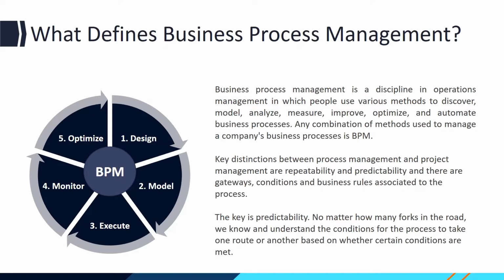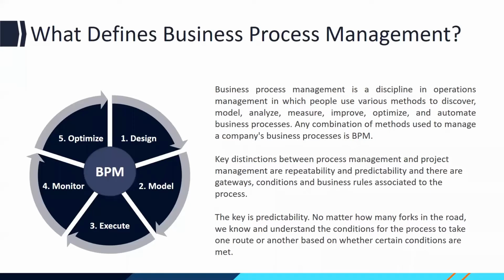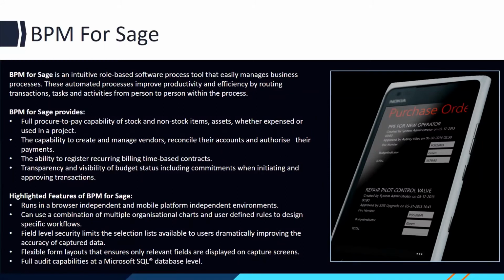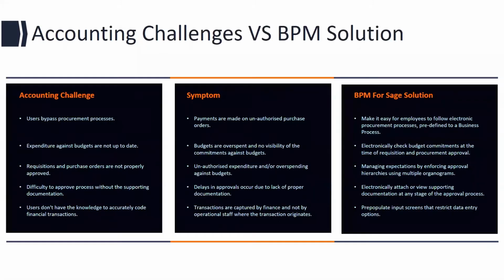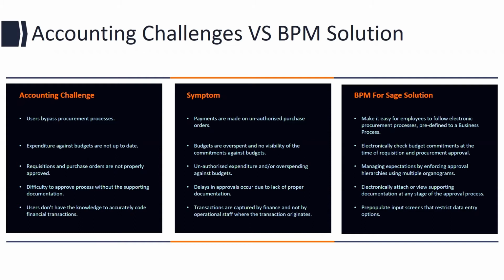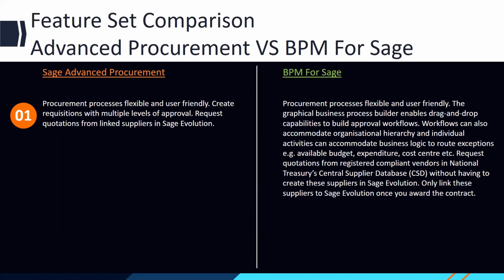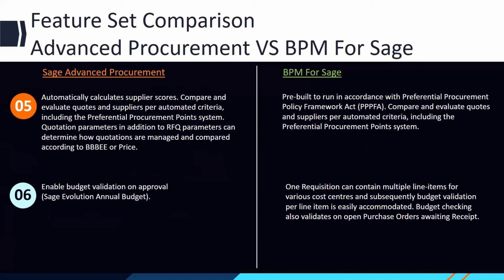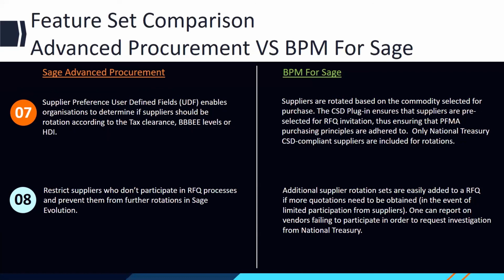BPM: Introduction - A Journey into Process automation (Part 1 of 2)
Discover the power of Business Process Management (BPM) and how it can transform your organization. In this video, we'll introduce you to the world of BPM and explore:

- What is BPM?: Learn the definition and benefits of Business Process Management
- Process Automation: Understand how BPM enables process automation and efficiency gains
- Key Concepts: Discover key BPM concepts, including process modeling, workflow, and analytics
- Real-World Applications: See how BPM is used in real-world scenarios to drive business success

Key Topics
1. Process Identification: Identify business processes that can be improved with BPM
2. Process Modeling: Model business processes to understand and optimize workflows
3. Process Automation: Automate business processes to increase efficiency and productivity
4. Process Monitoring: Monitor business processes to identify areas for improvement

Benefits
1. Increased Efficiency: Automate business processes to reduce manual errors and increase productivity
2. Improved Accuracy: Ensure consistency and accuracy in business processes
3. Enhanced Visibility: Gain real-time visibility into business processes and identify areas for improvement
4. Cost Savings: Reduce costs associated with manual processes and errors